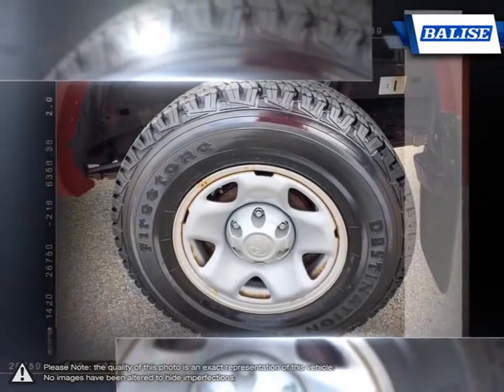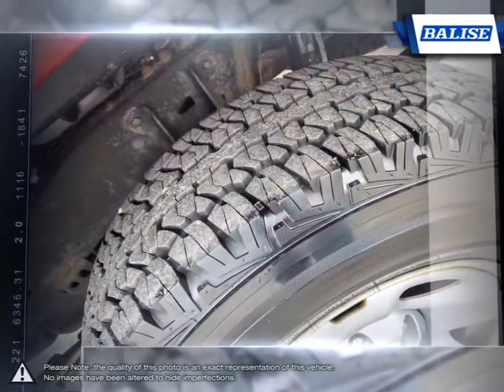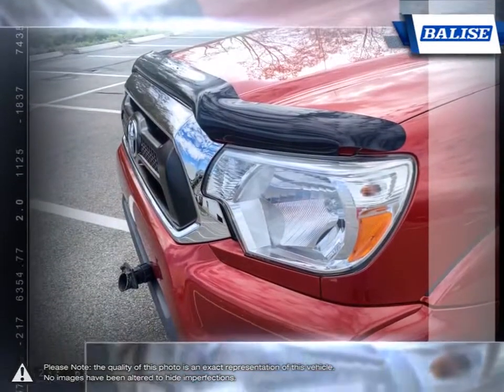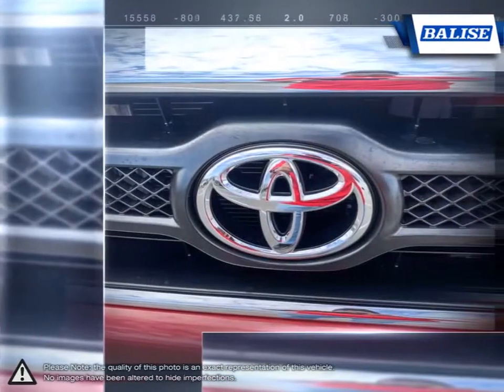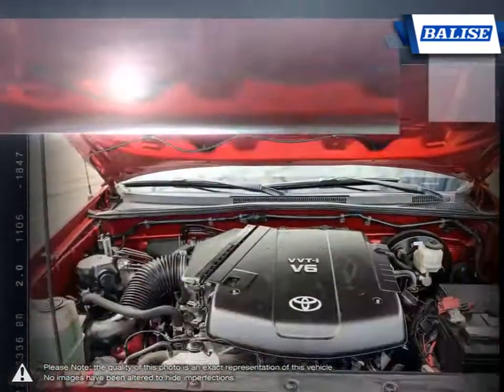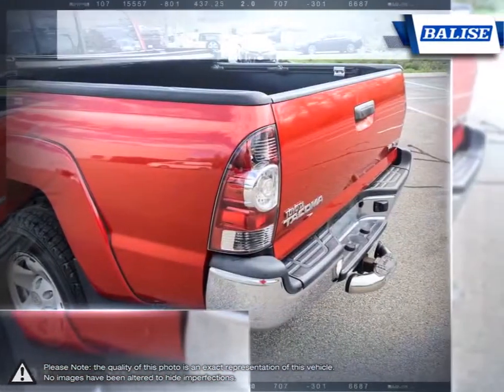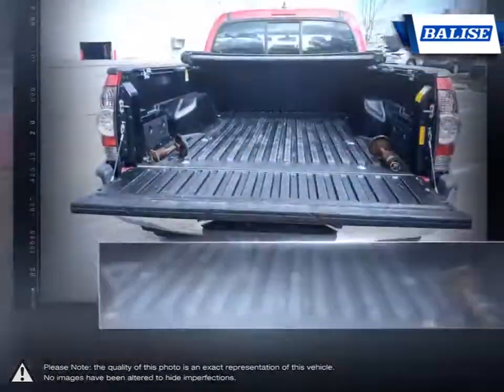2014 Toyota Tacoma | Balise Toyota of Warwick | 3TMMU4FN4EM062635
Video uploaded via YouTube Data API V3 using the Java library on Tue May 11 14:44:51 EDT 2021